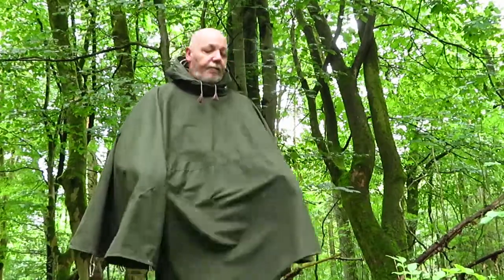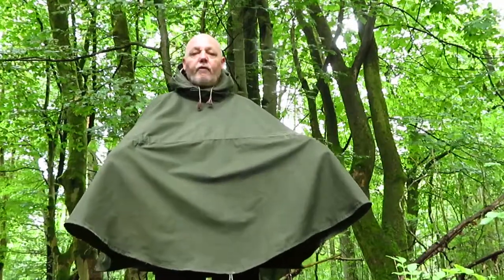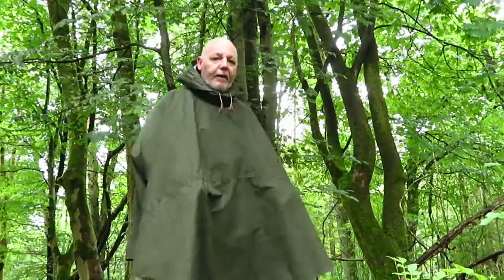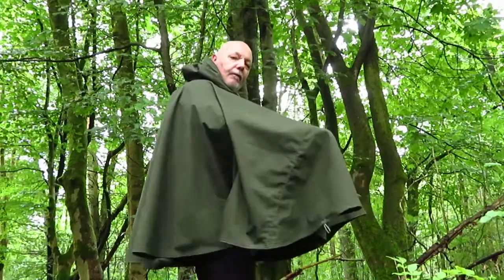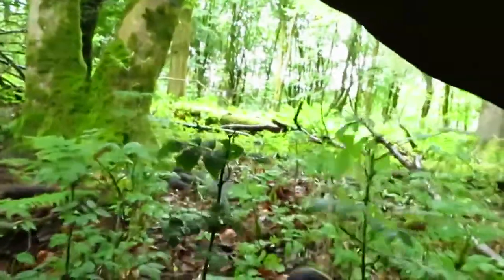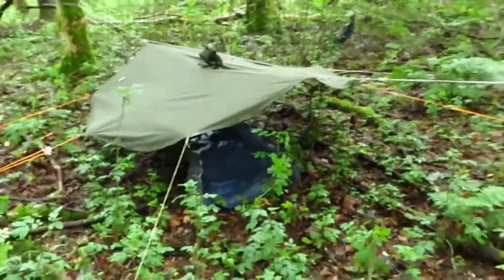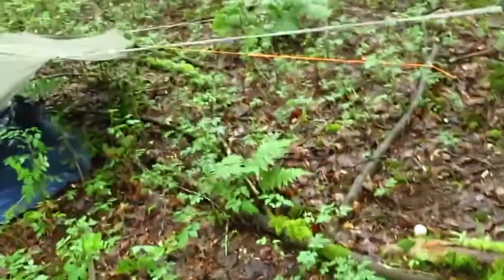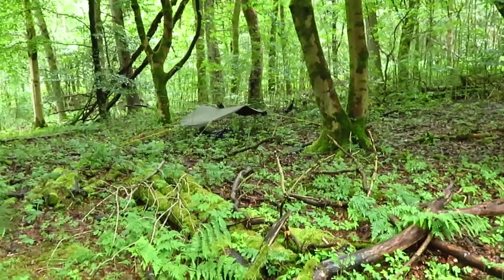poncho/cycle cape/tarp, wet weather cape,homemade cape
homemade waterproof poncho,cycle cape,tarp,built in features(a taggle is a cross between a toggle and a tassel)